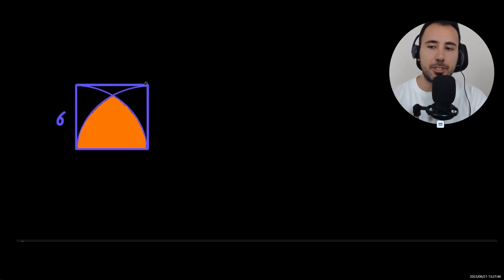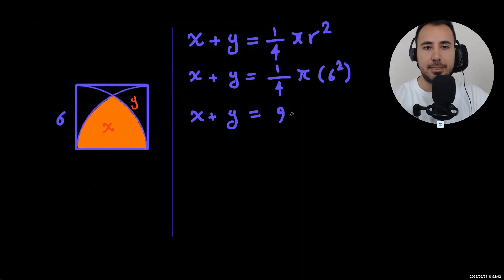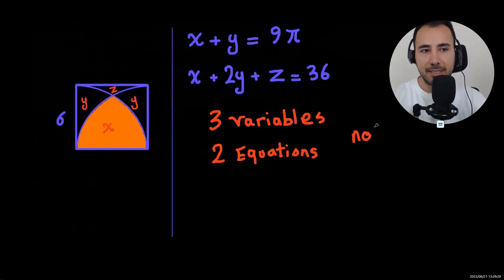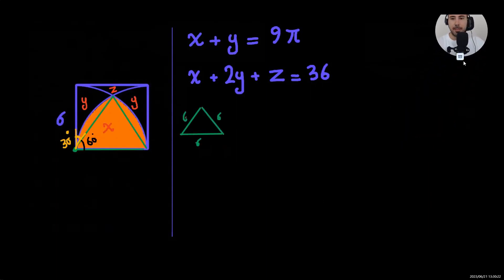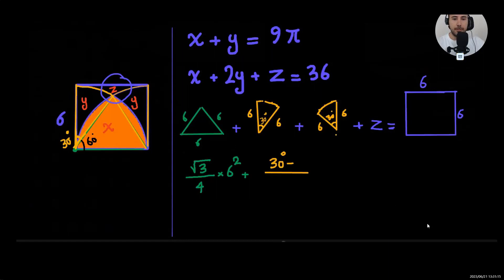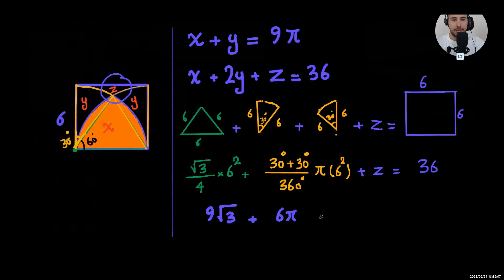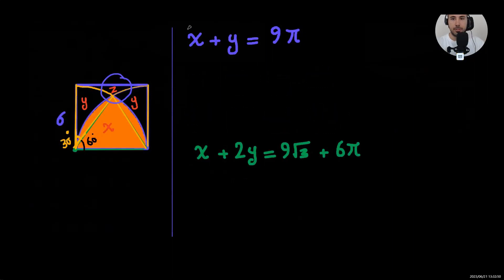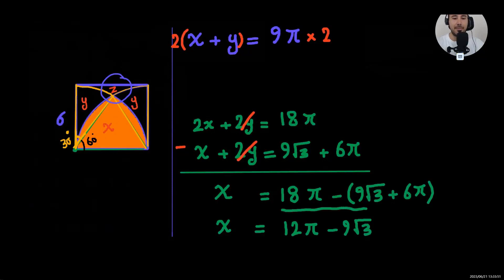Find The Shaded Area | Amazing Geometry Problem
The diagram shows a square of length 6 cm and two quarter-circular arcs of radius 6 cm. Find the area of the shaded region, leaving your answer in terms of 𝜋 and surds.